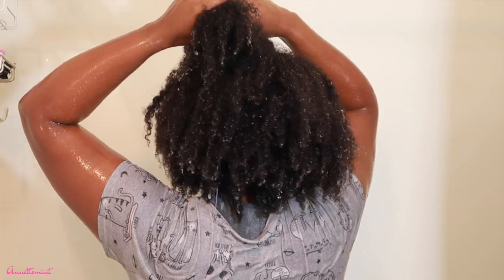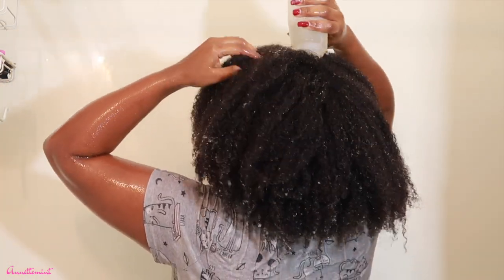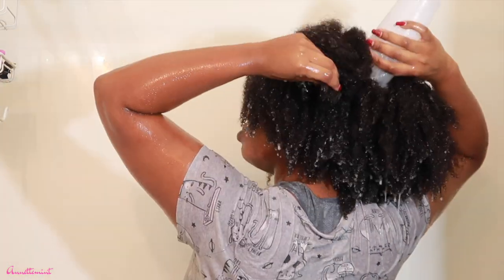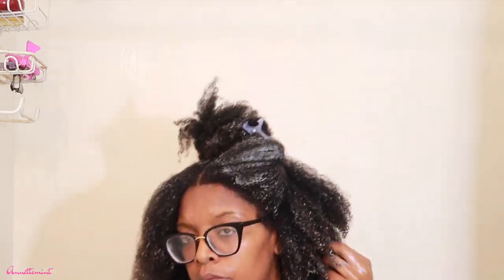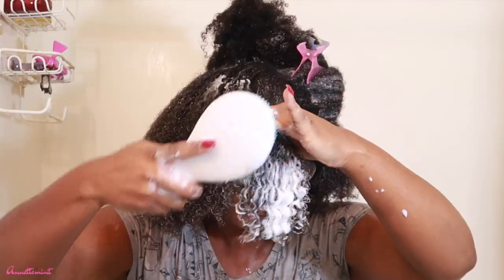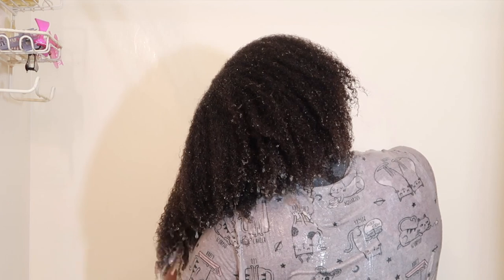Wash Day with the Perfect Cowash: Suave's Almond and Shea Butter Conditioner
Here is a quick video of me using my favorite rinse out conditioner, Suave's Almond and Shea Butter Conditioner.

Intro: Music by Ryan Little - sunkissed.
EQUIPMENT USED
🔸 LAPTOP: MAC